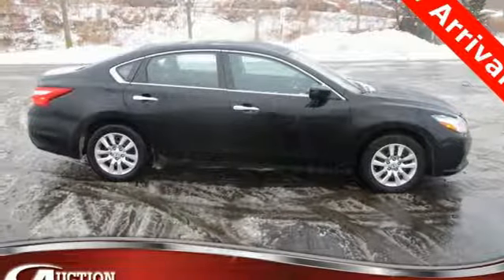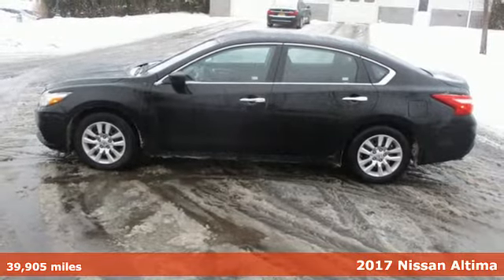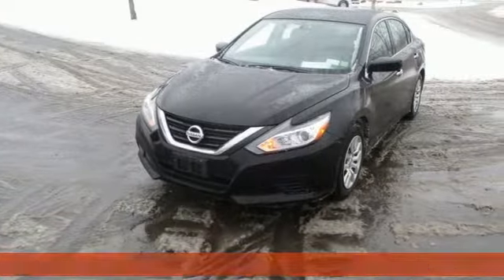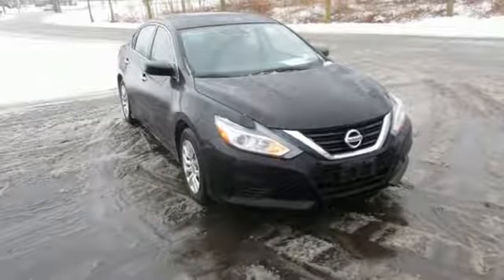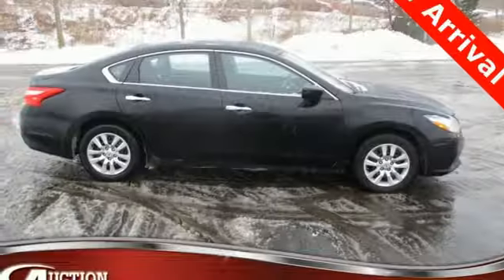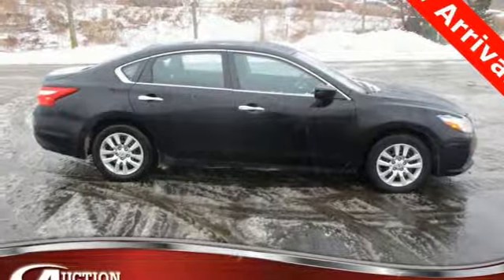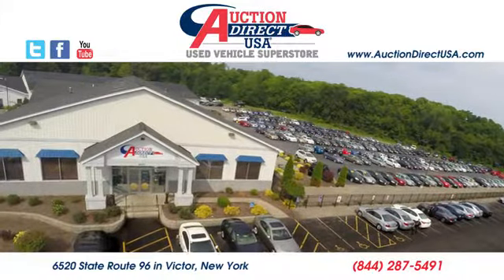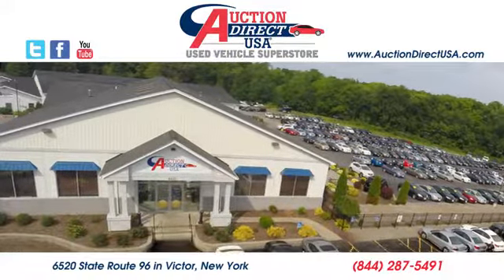2017 Nissan Altima Rochester NY Victor, NY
Year: 2017
Make: Nissan
Model: Altima
Trim: 2.5 S
Engine: 2.5L 4-Cylinder DOHC 16V
Transmission: CVT with Xtronic
Color: Black
Interior: Charcoal
Mileage: 39905
Stock #: VT34503
VIN: 1N4AL3APXHN365668
1-owner Altima with a clean CARFAX, Fully automatic headlights, Power windows, Remote keyless entry, Steering wheel mounted audio controls and this fuel efficient sedan gets an estimated 27 MPG in the city and 39 MPG on the highway!!brbrPlease give us a call anytime at 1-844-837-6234 and one of our representatives will be glad to assist you with any questions you may have. Auction Direct USA prides itself with it's No Haggle atmosphere and please make sure to ask your associate about our 5 Day 500 Mile Buy Back Guarantee!! Feel free to bring in any trade-ins as we will provide a Free Appraisal on site. Even if you aren't buying a vehicle from Auction Direct USA we would purchase your vehicle. Come in today and see first hand how Auction Direct USA is revolutionizing the used car industry and making purchasing or selling your used vehicle as easy and stress free as possible!brbrPriced below KBB Fair Purchase Price! 27/39 City/Highway MPG

Address:
6520 State Route 96